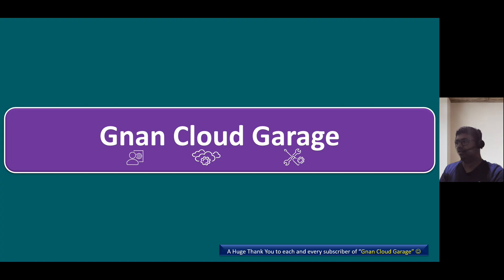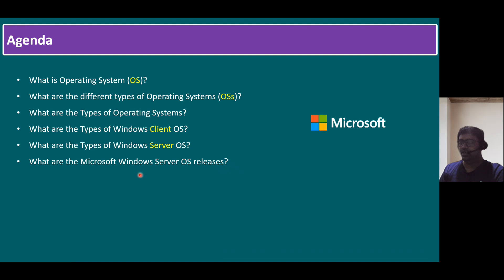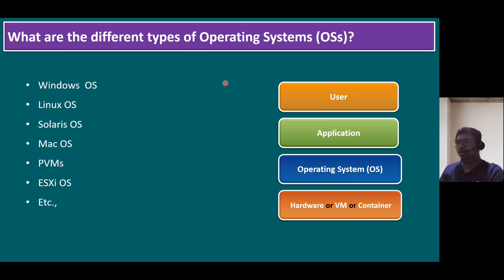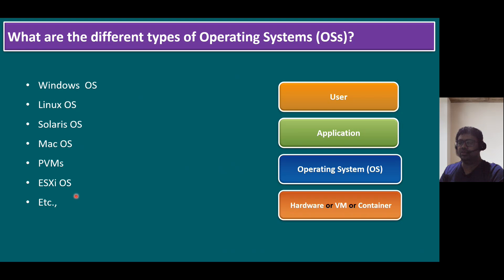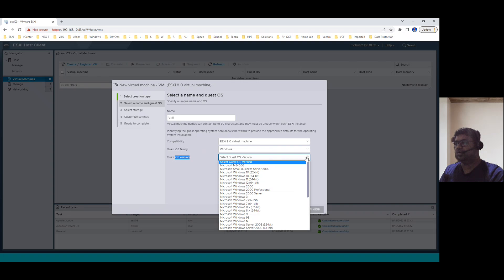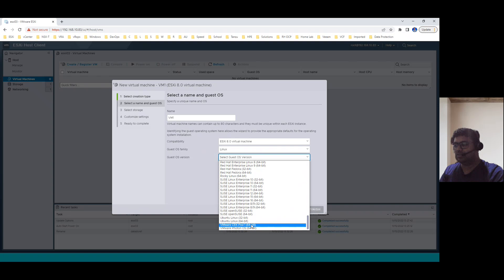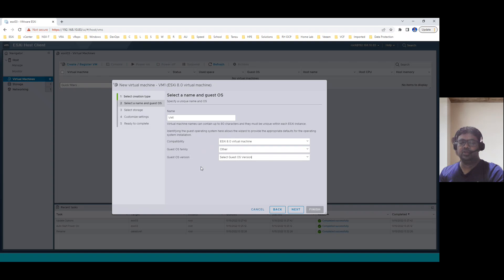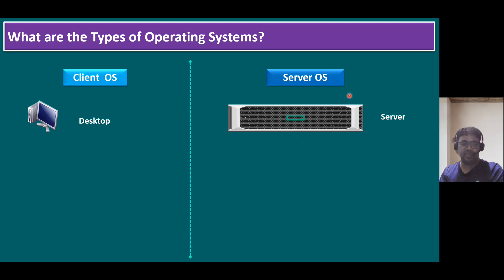What are the Types of Microsoft Windows Client OS & Server OS? | Types of Operating Systems | ESXi 8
Agenda

What is an Operating System (OS)?
What are the different types of Operating Systems (OSs)?
What are the Types of Operating Systems?
What are the Types of Windows Client OS?
What are the Types of Windows Server OS?
What are the Microsoft Windows Server OS releases?